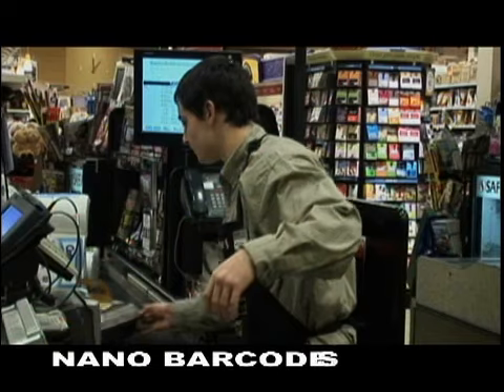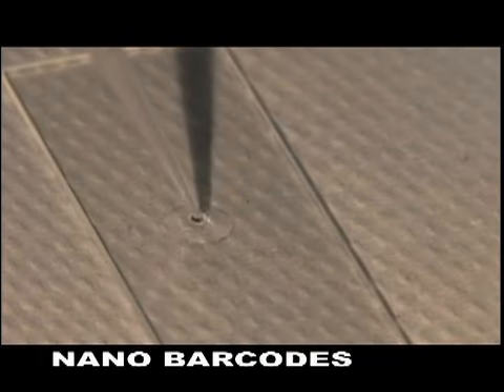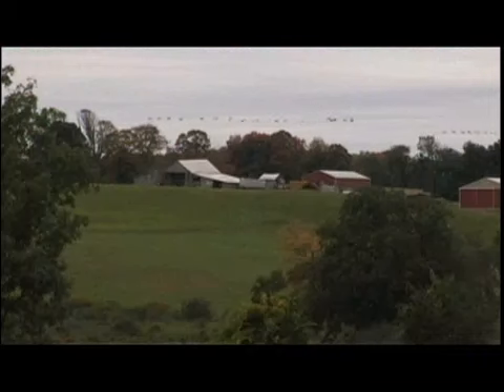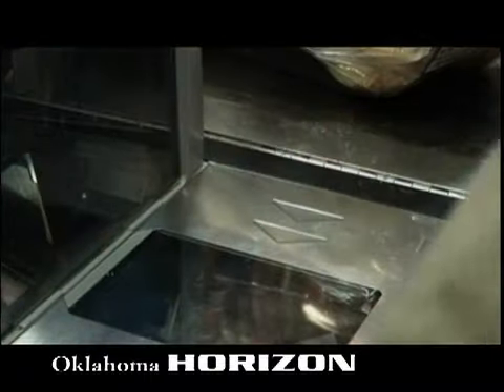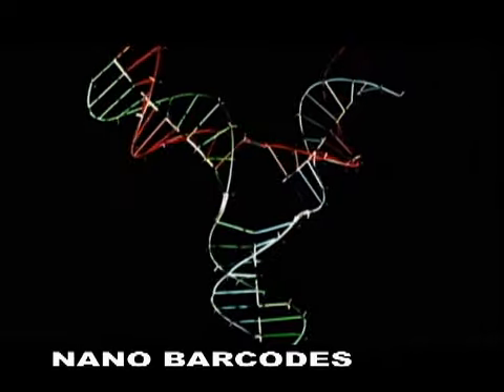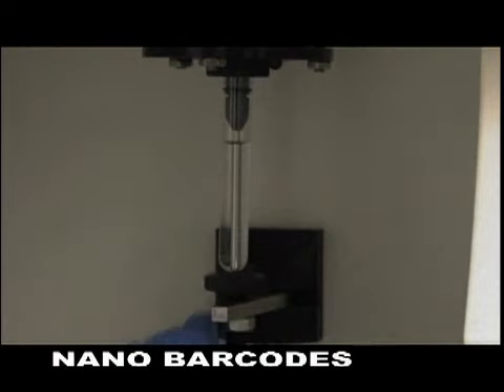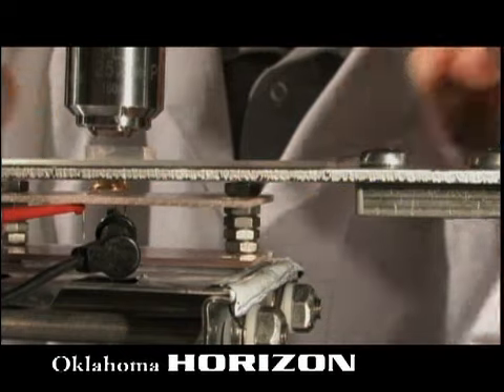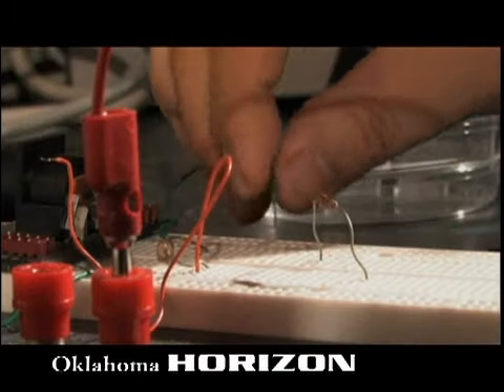Disease detectives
In our continuing series on the "science of the small," we see how scientists have miniaturized technology not too different from what you can find in the grocery store, tiny barcodes that could detect diseases in people and animals.